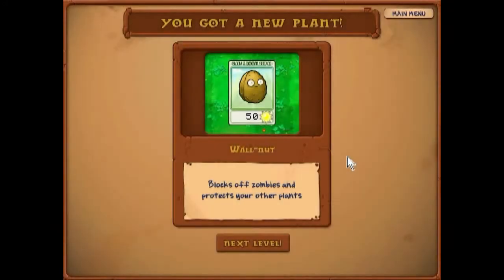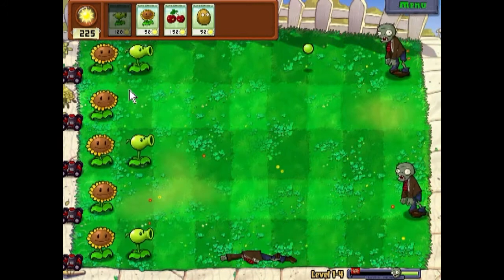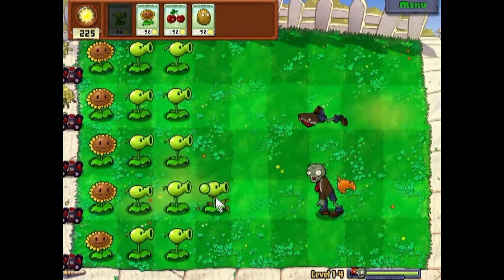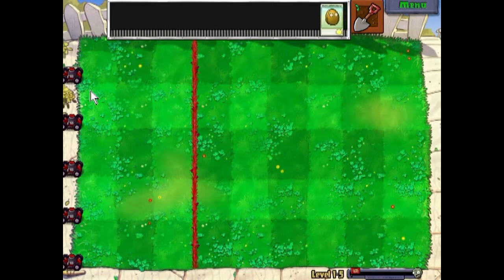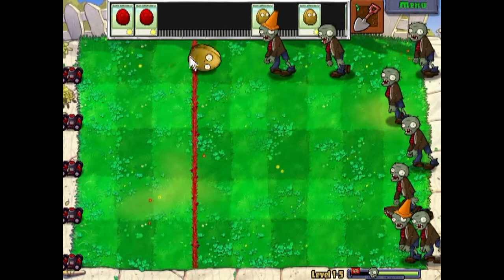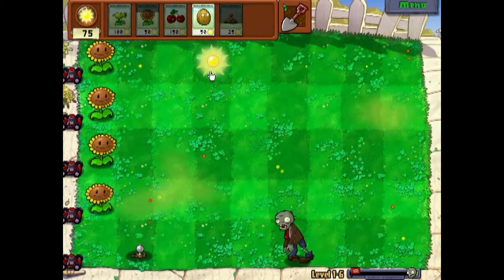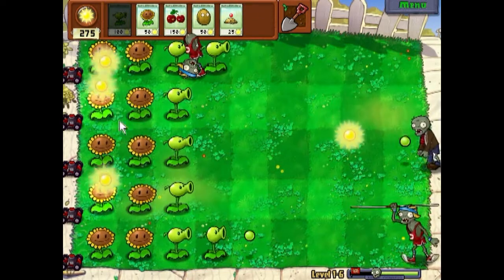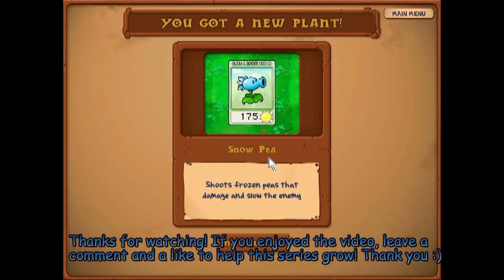Let's Play Plants Vs. Zombies - Episode 2 [1-4,1-5,1-6]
We continue our adventure, run into a new zombie type, and meet our new friend!
About Plants Vs Zombies: This game is for multiple systems, including Microsoft Windows, Mac OS X, iOS, iPad, Xbox 360, Nintendo DS, Android, and Blackberry. This Let's Play is shown playing on Windows 7 through Steam, and it is the Game Of The Year Edition, which includes achievements.